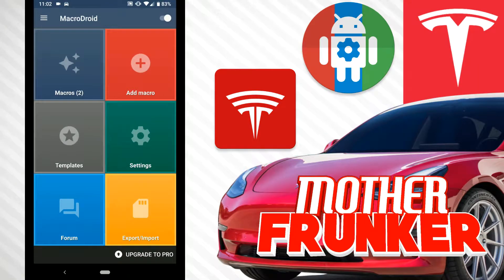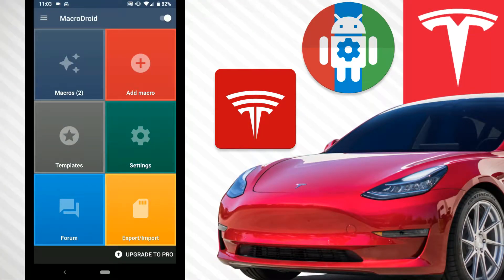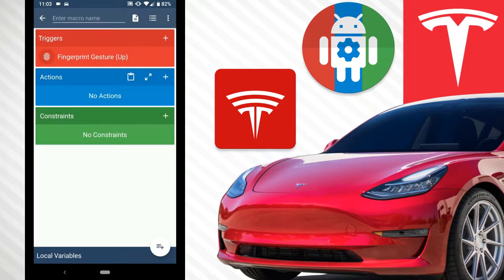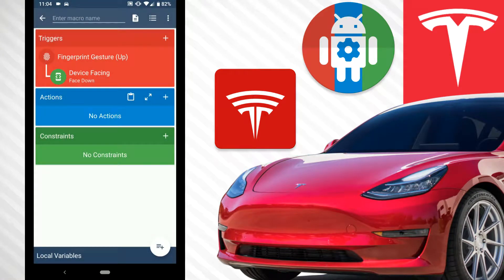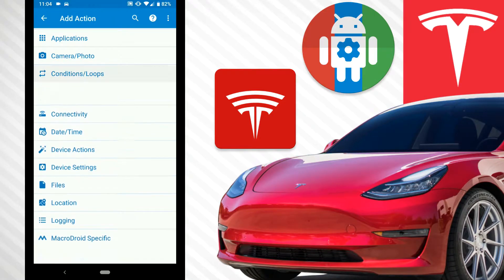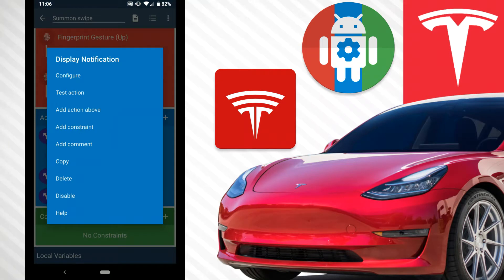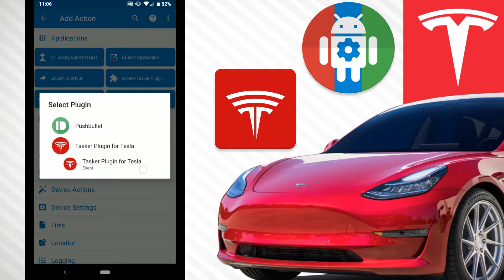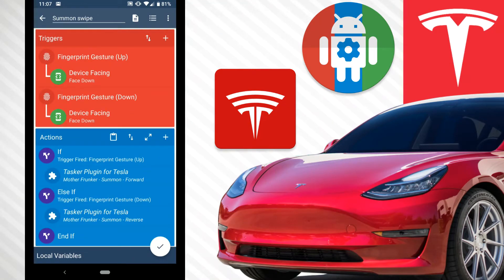Safely Use Finger Print Swipe To Summon | Tesla + Macrodroid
I like summon, when it works. I however don't like having to hold my finger down to get it going. This macro is a simple and safe. Summon will only work when you flip your phone face down. Then you can use the finger print sensor to summon your Tesla forward or backwards, all in just one simple swipe. This is safe since you have to be by your car for summon to work anyways, plus as an added bonus, you need your phone to be upside down and flat for anything to happen.

Macrodroid is an Android device automation app. It is similar to Tasker, however it might be easier to use and accomplish cool things in your Tesla. To use this app with your Tesla, you will need these two apps: